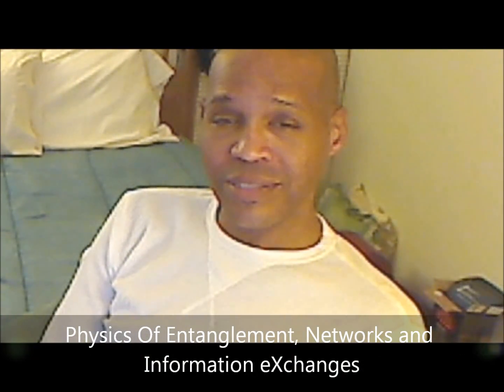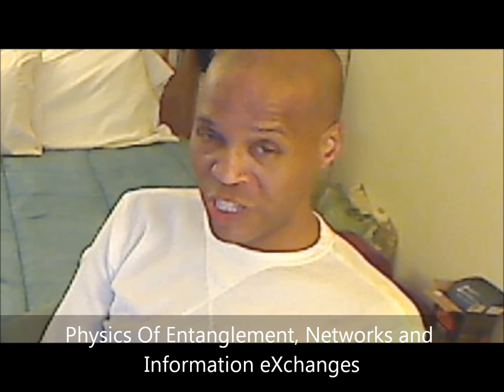01 Introduction to PhOENIX: the Principle of Existence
In this first ever lecture on PhOENIX, the Physics Of Entanglement, Networks & Information eXchanges, I begin to answer the question, "What is PhOENIX?" and in so doing start to lay the groundwork for a revolutionary new approach to physics.

I start by introducing the core of the PhOENIX theory, the Principle of Existence. With this, I describe mathematical tools that formally define PhOENIX, as well as symbolic visualizations that functionally describe particles.